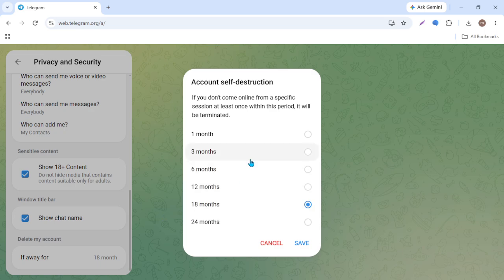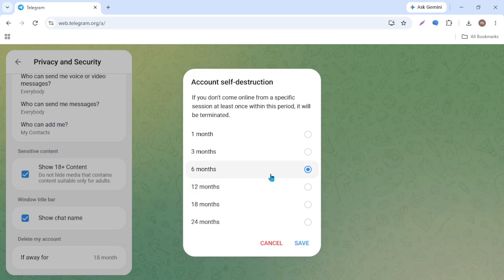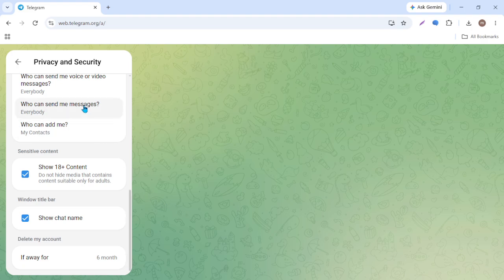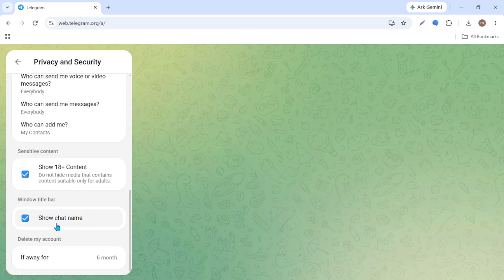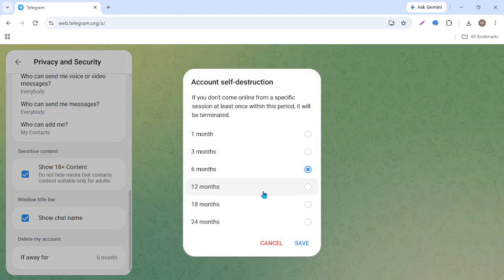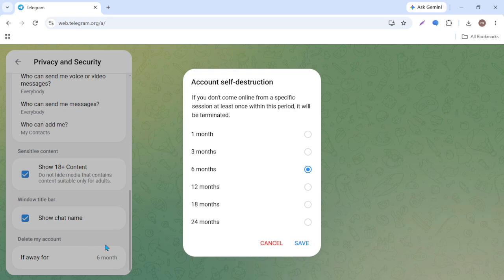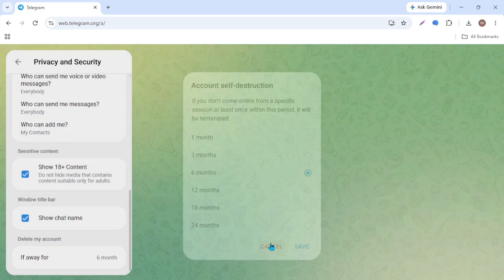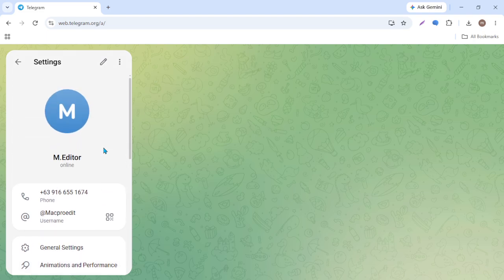How To Set Account Self Destruction On Telegram (2026)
Learn how to set account self-destruction on Telegram with this quick step-by-step tutorial. In this guide, you'll learn how to open the privacy and security settings, choose an inactivity period, and set Telegram to automatically delete your account if you remain inactive for the selected amount of time.

**Video Chapters**
0:00 How to Set Account Self-Destruction on Telegram
0:08 Open Telegram Settings
0:30 Select "Privacy and Security"
0:37 Find "Delete My Account If Away For"
0:45 Choose an Inactivity Period
1:02 Understand the Inactivity Timer
1:15 Save Your Account Self-Destruction Setting
1:22 Verify the New Setting
1:29 Understand Account Inactivity
1:36 How Automatic Account Deletion Works
1:45 What Happens When Your Account Is Deleted
2:01 Finish Setting Account Self-Destruction